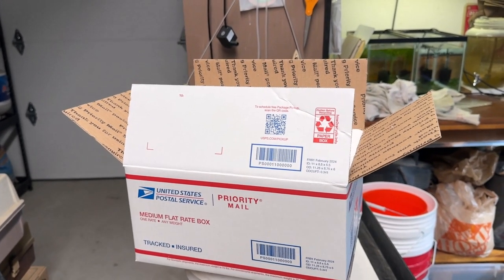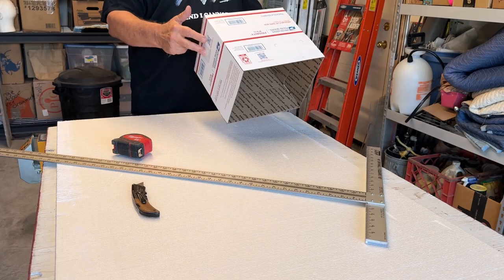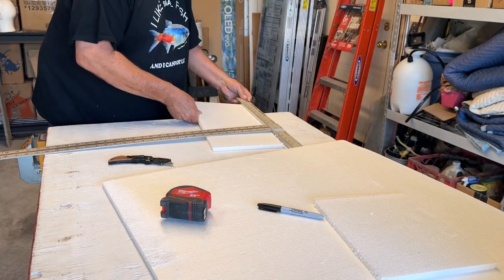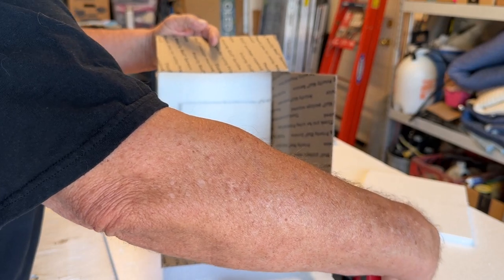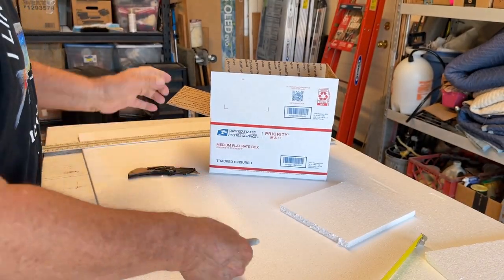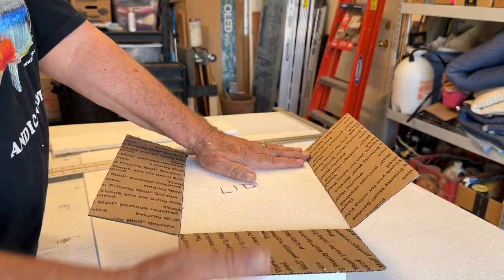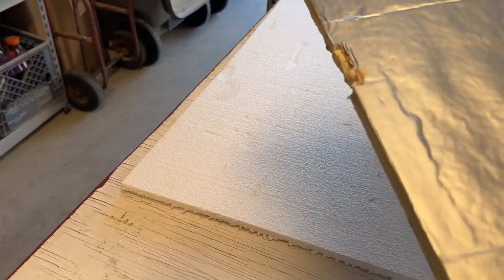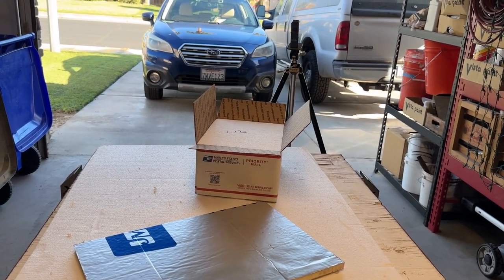Making An Insulated Shipping Box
I'll show you how I go about insulating a box to ship live fish, shrimp, or even plants - mistakes and all.
This is the link to Jeff Pelham's Aquatics @pelhamsaquatics  He should be putting up the unboxing for the fish I sent to him. I wanted to keep it a surprise so I'm releasing this video and the continuation video where I pack the fish and plants after the face. He received them yesterday - Thursday 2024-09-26.

Here's the link to the Poly-Filter to absorb ammonia during shipping

Here's my eBay link for my Garage-Aquatics store: